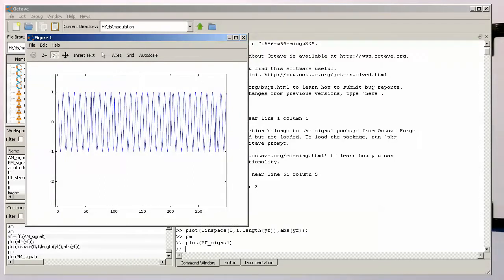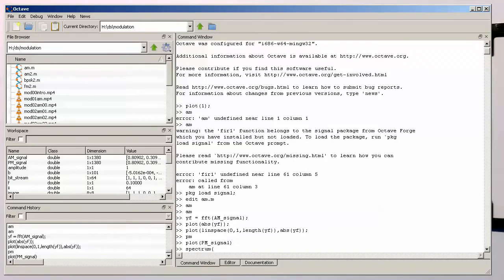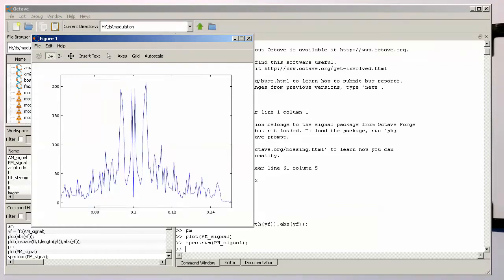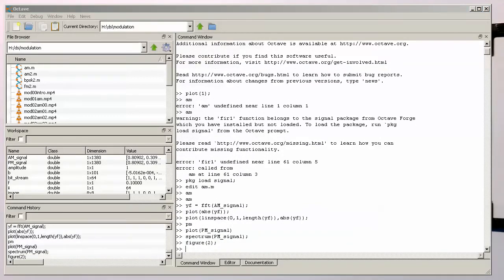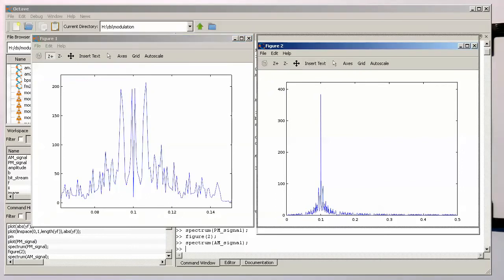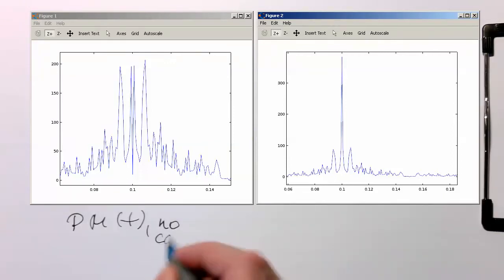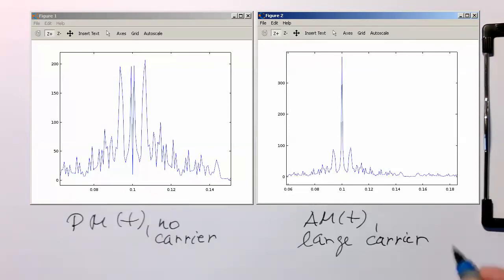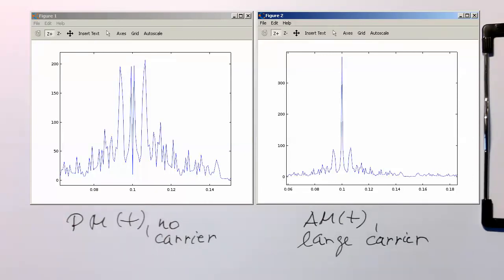Bandpass modulation: the spectrum of phase modulated signals (0014)